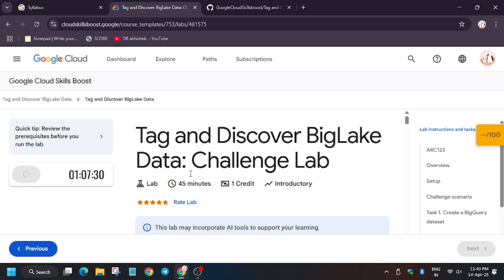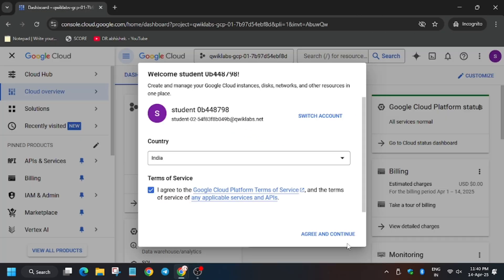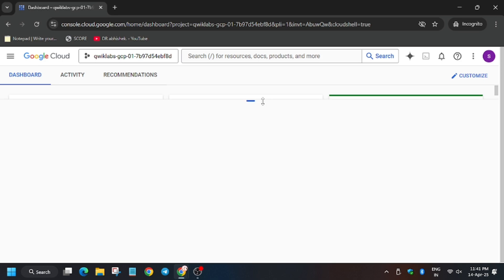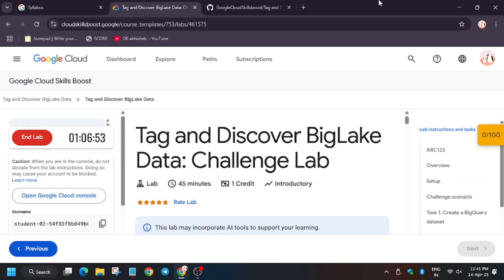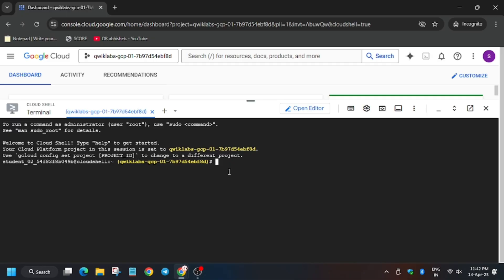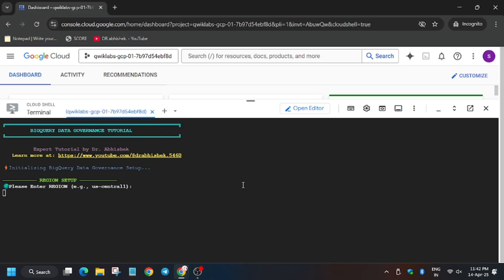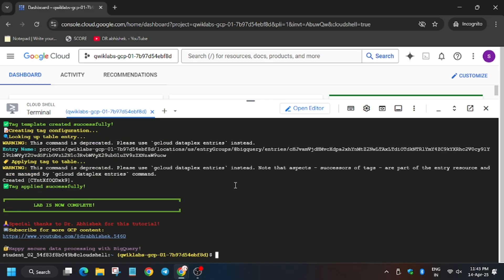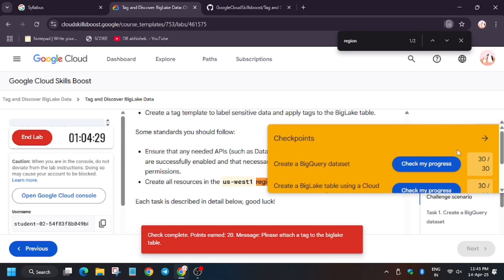Enrich Metadata and Discovery of BigLake Data: Challenge Lab | Step By Step | ARC123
Tag and Discover BigLake Data: Challenge Lab | Step By Step | ARC123

qwiklabs
arcade facilitator